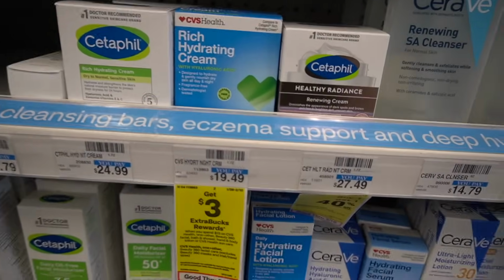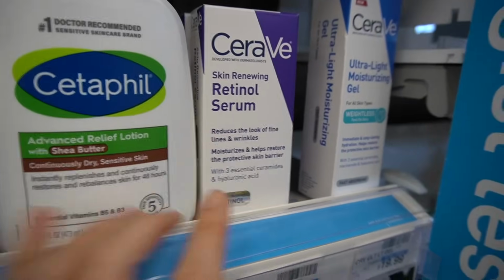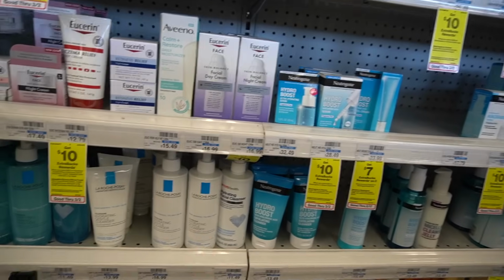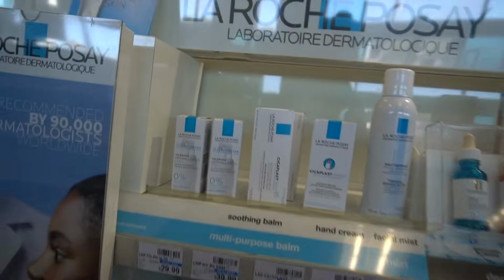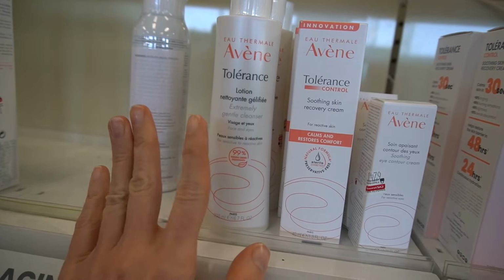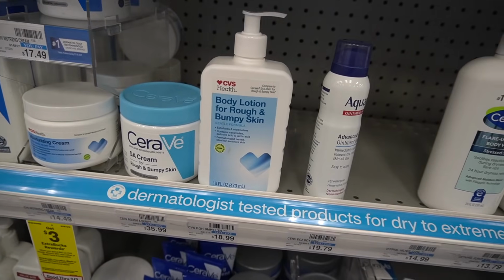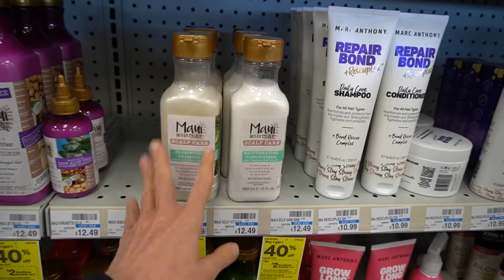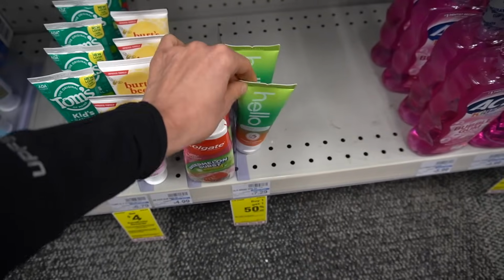Skincare Dupes At CVS Drugstore